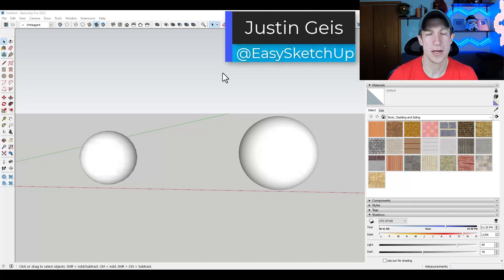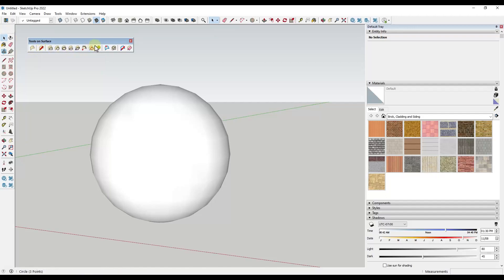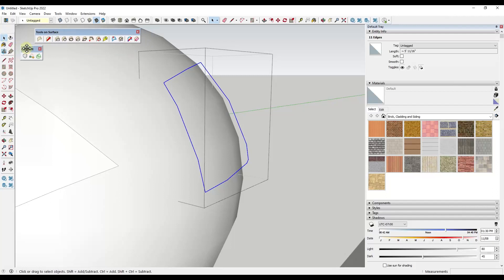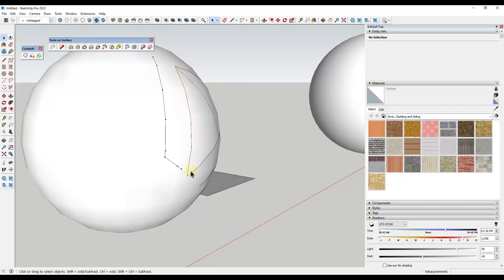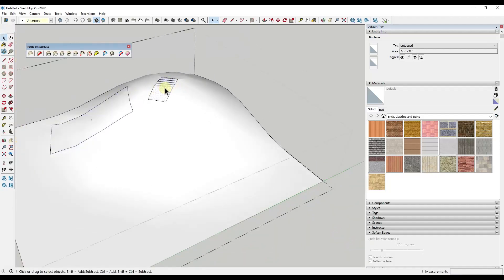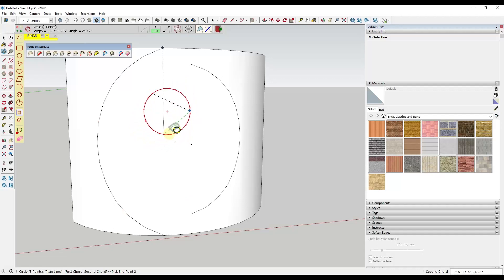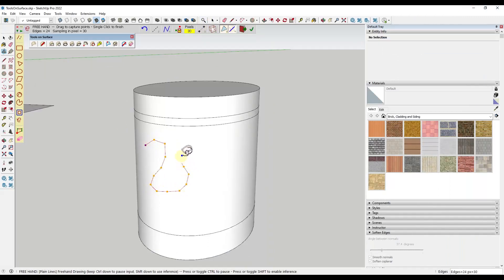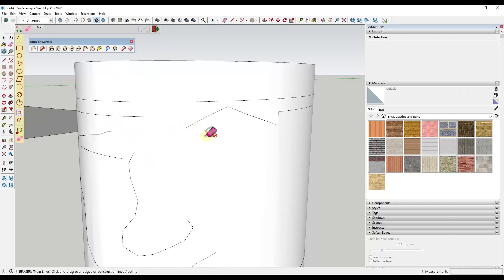Tools on Surface by Fredo6 for SketchUp - ALL TOOLS EXPLAINED!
In this video, learn to use the extension Tools on Surface by Fredo6 to draw and model on complex surfaces in SketchUp!

TIMESTAMPS
0:00 - Introduction
0:14 - SketchUp Ultimate Extensions guide and extension location
1:09 - Drawing lines on surfaces
2:50 - Drawing guides on surfaces
3:49 - Generate as a group
5:10 - Generate contour as curves
7:23 - Rectangles on surfaces
8:30 - Circles on Surfaces
9:42 - Arcs on Surfaces
10:25 - 3 Point Circle
11:04 - Offsetting a 3D surface
12:55 - Freehand on surface
13:50 - Editing lines on surfaces
14:44 - SketchUp Ultimate Extensions Guide Location